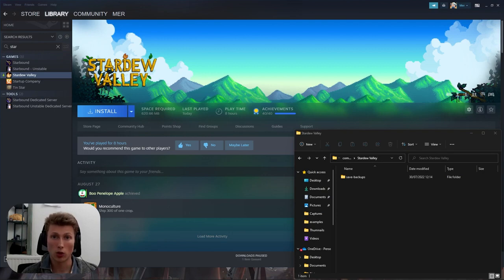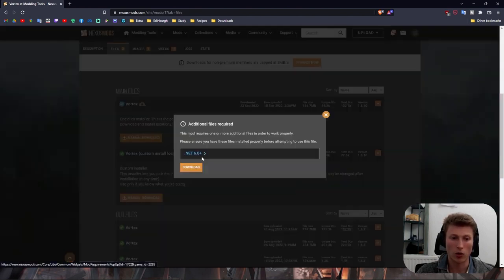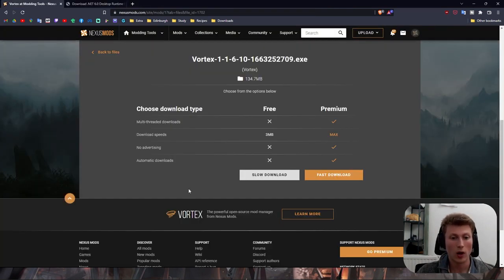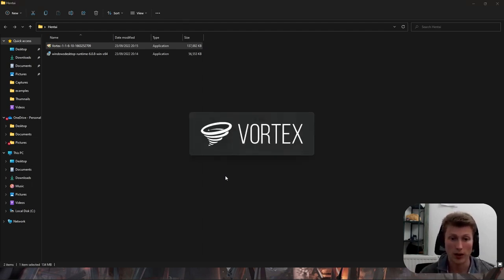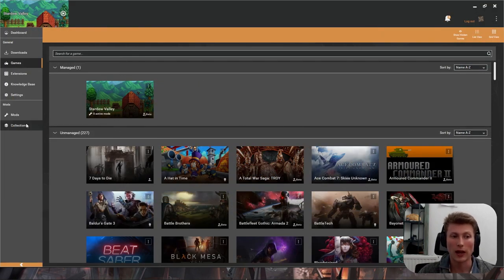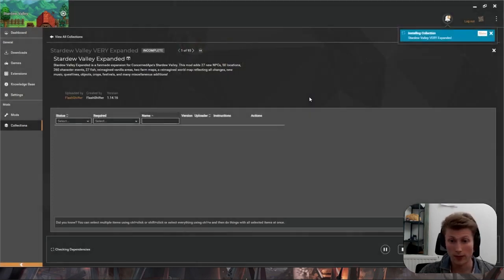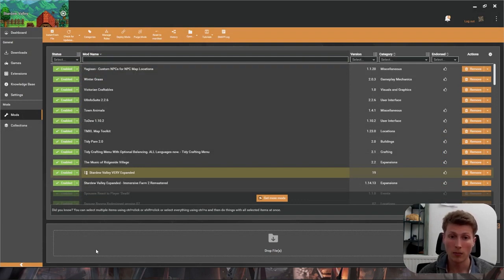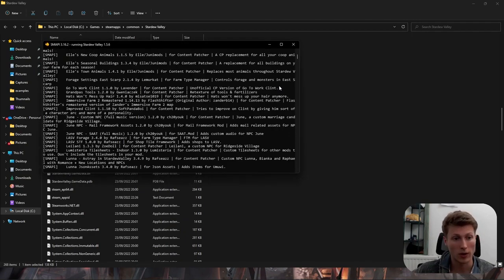💻How to Install Nexus Mod Collections💻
108 Views - Feb 3, 2024

Latest Sub: OngezelligMaya
Latest Tipper:
Latest Discord Member: sandu0568_10230♯0

Did you enjoy the video? Please rate me Senpai.

🌲🌲🌲🌲🌲🌲🌲🌲🌲🌲🌲🌲🌲🌲🌲🌲🌲🌲🌲🌲 24.68M/20M
🌊🌊🌊🌊🌊🌊🌊🌊🌊🌊🌊🌊🌊🌊🌊🌊🌊🌊🌊🌊 33.7M/30M
Welcome gaMERs to Mer. Expect imMERsion and hopefully huMER. Have a MERry day and enjoy the video!＼(^o^)

This Tutorial will show you how to install nexus mod collections, using the Stardew Valley very very expanded mod collection. This allows you to easily install premade mod lists from nexus. : )

Setup: 0:00
Download Vortex: 0:17
Set Up Vortex: 1:09
Download Collection: 1:49
Wrapping Up: 2:27